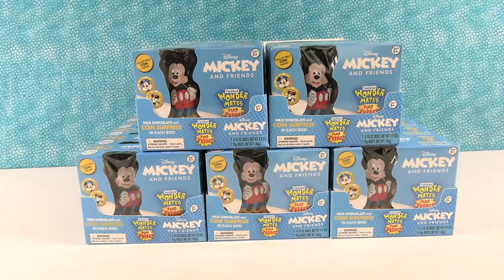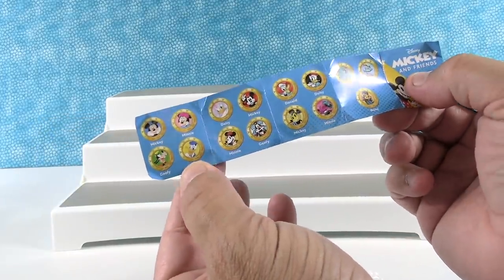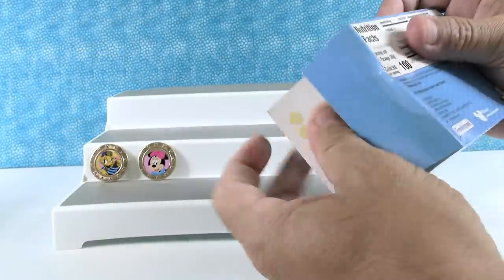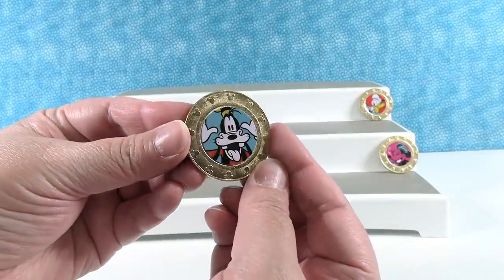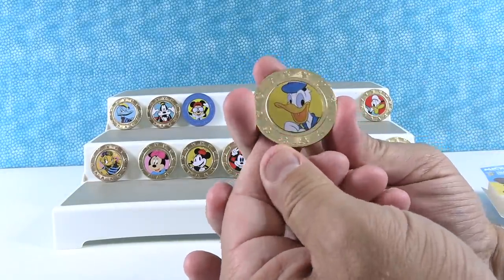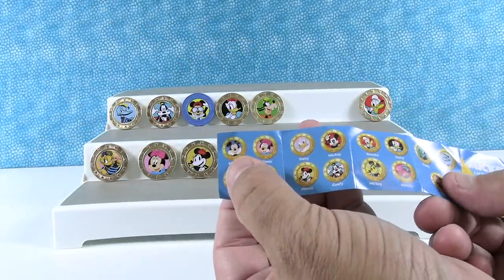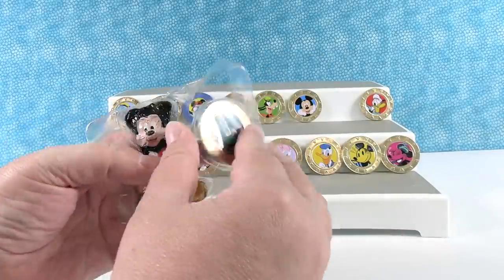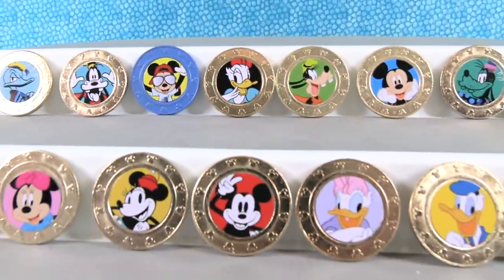Disney Mickey & Friends Wonder Mates Coin Surprise Unboxing Review | PSToyReviews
Today we are opening up Disney Mickey & Friends Wonder Mated collectible coins surprise packs. These coins are just so cool to collect. Let's see how many different coins we find today.